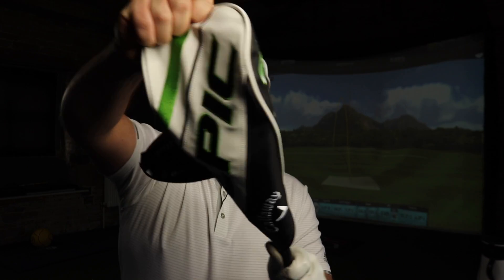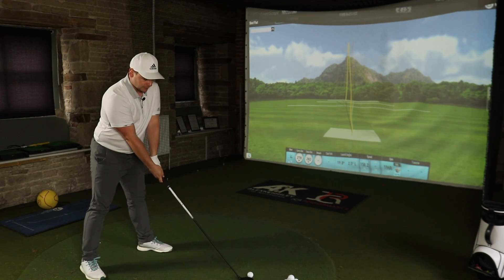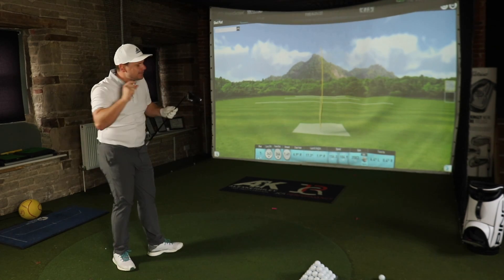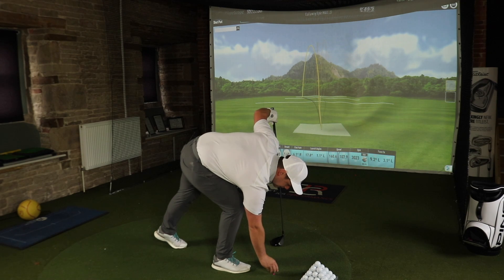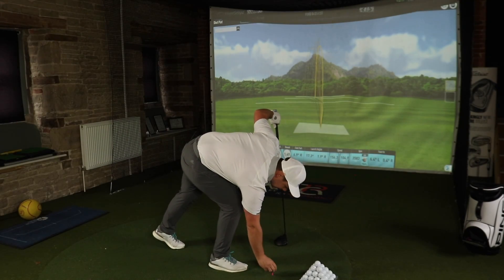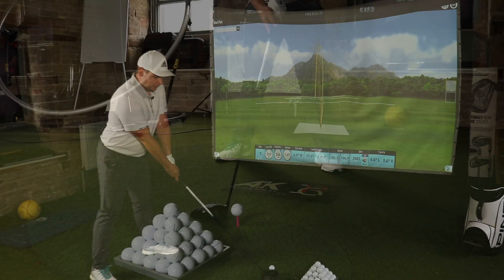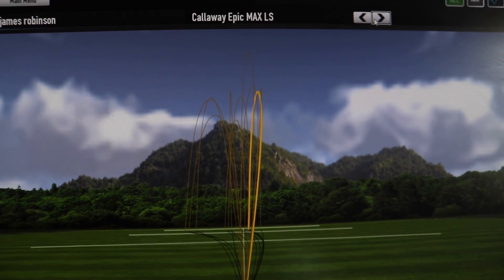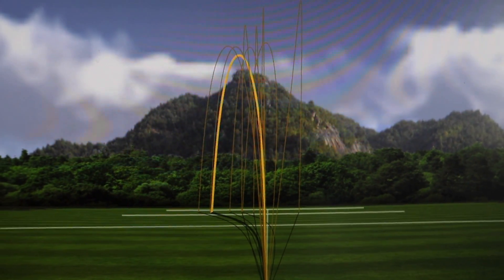PING G425 LST vs CALLAWAY EPIC MAX LS... WHICH IS BEST?!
THE BEST LOW SPIN DRIVER OF 2021?!... PING G425 LST vs CALLAWAY EPIC MAX LSPING G425 LST vs CALLAWAY EPIC MAX LS - LOW SPIN DRIVER HEAD TO HEAD!? 2021 has seen the launch of some great new golf clubs, especially new driver's... we have seen the new Cobra RAD driver, Callaway Epic Driver, Titleist TSi3 Driver, Ping G425 Driver and awaiting the new Taylormade SIM2 DRIVERS. but what is the best driver of 2021? what is the longest driver of 2021? the best mid handicap driver of 2021? the best low spin driver of 2021? Which driver should you buy in 2021? should you buy the PING G425, PING G425 LST, PING G425 SFT, CALLAWAY EPIC SPEED? CALLAWAY EPIC MAX... CALLAWAY EPIC MAX LS? Lets do it... and let's do it now!